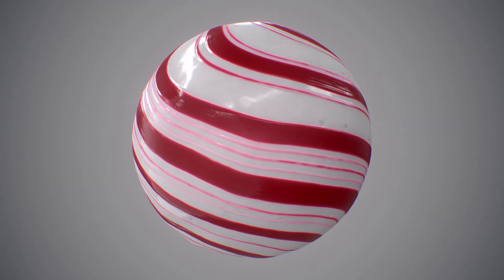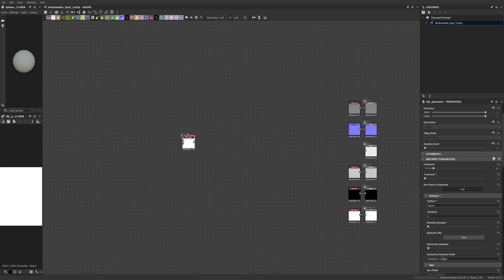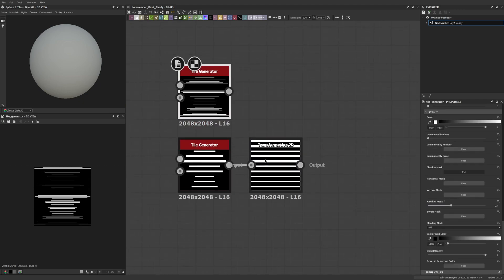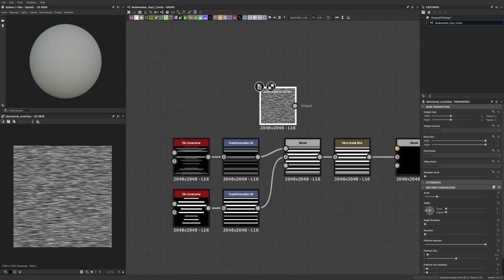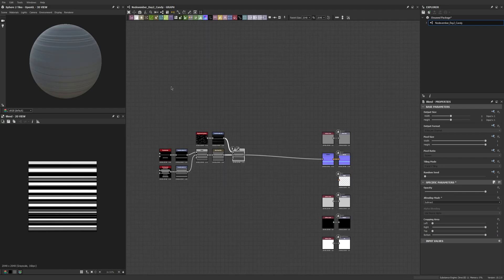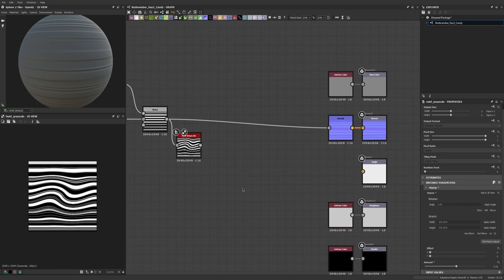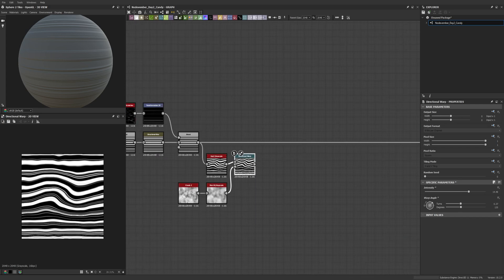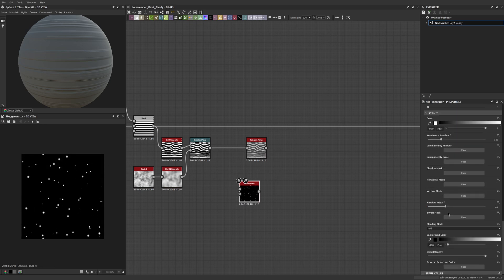Nodevember 2020 - Peppermint Candy | Substance Designer Timelapse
Today is day 2 of Nodevember, the theme is Candy and we've created a peppermint candy material in Substance Designer! I will be releasing a video like this for every material I create for Nodevember 2020 to share a bit of my process for creating materials in a more laid back format. If you ever have any questions about how I achieved something, make sure to ask down in the comments! Enjoy :)

Nodevember has not been around for too many years but I think it's a lot of fun. In Nodevember, artists will attempt to create something procedural, based on daily theme suggestions, every day of November. If you are looking to participate, here is a link to the topics for Nodevember 2020!

Make sure to tag all your social media posts with Nodevember and Nodevember2020